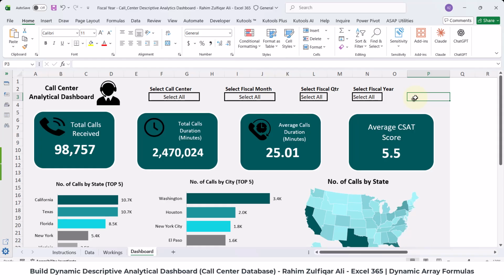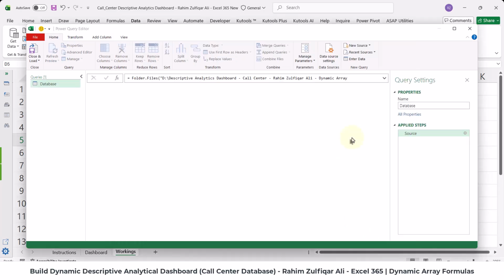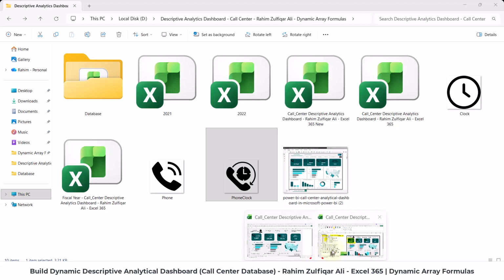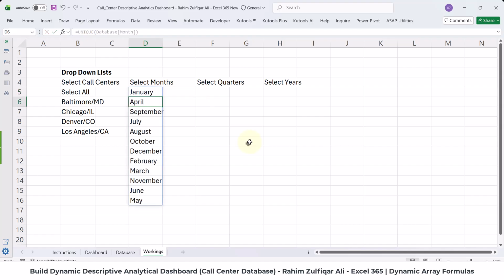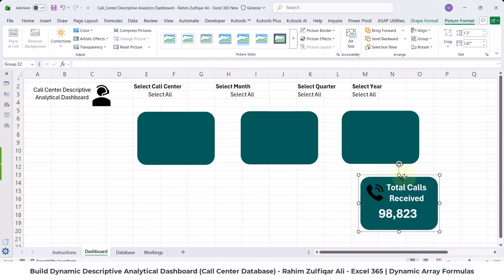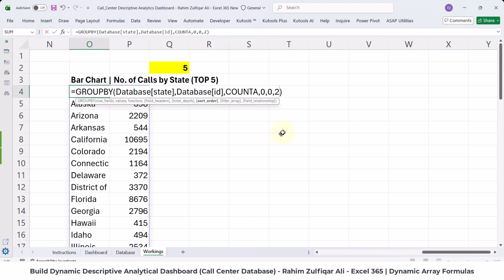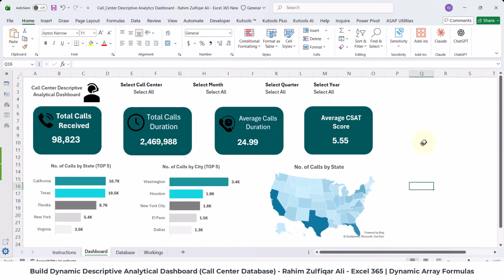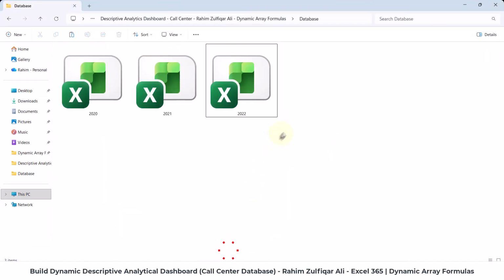Build Dynamic Descriptive Analytical Dashboard using Dynamic Array Formulas in Microsoft Excel 365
Comprehensive Video - Build Dynamic Descriptive Analytical Dashboard using Dynamic Array Formulas in Microsoft Excel 365 (Call Center Database) | 2 Hours | FREE Tutorial + Template

🔥 Key Excel 365 Dynamic Array Functions Covered

You will learn how to use powerful modern Excel functions, including:

🔹 VSTACK – Dynamically combine data and create selection lists
🔹 SORT & SORTBY – Create intelligently sorted analytical outputs
🔹 UNIQUE – Generate dynamic lists for dashboard filters
🔹 TAKE – Extract Top N records for analytical rankings
🔹 GROUPBY – Perform powerful dynamic aggregation and summarization

By completing this tutorial, you will understand how to:

✅ Convert raw call-center data into meaningful business insights
✅ Create dynamic Top 5 analysis using modern Excel formulas
✅ Build interactive dashboard filters
✅ Use Dynamic Array formulas for automated reporting
✅ Create formula-driven charts and visualizations
✅ Analyze trends by geography, sentiment, channel, reason, and SLA
✅ Design professional KPI cards and dashboard layouts
✅ Build a reusable Excel 365 analytical dashboard
✅ Reduce manual reporting and repetitive data preparation
✅ Apply descriptive analytics to real-world business data